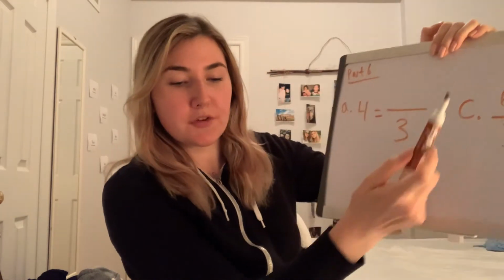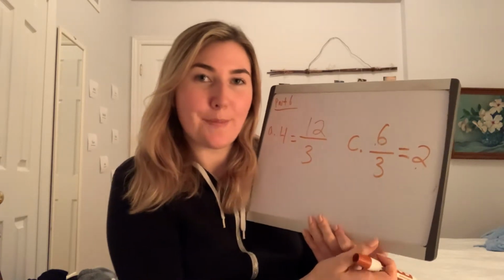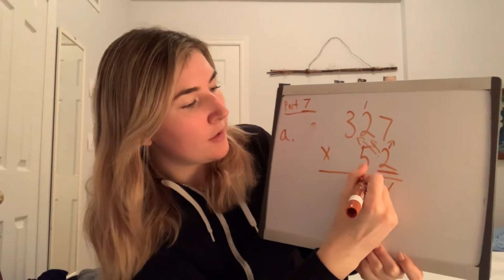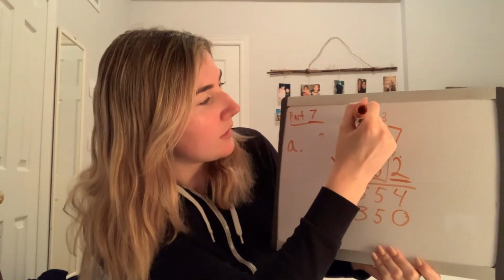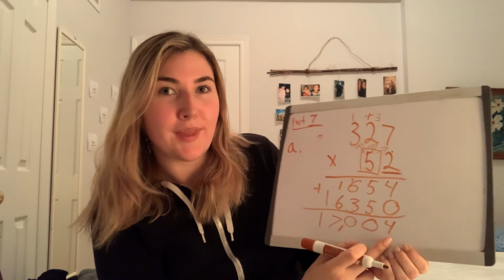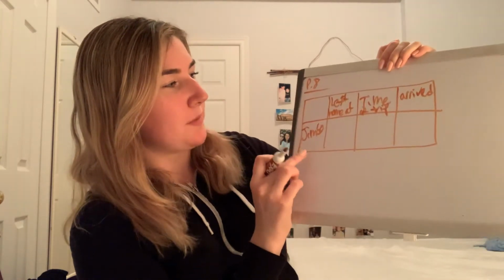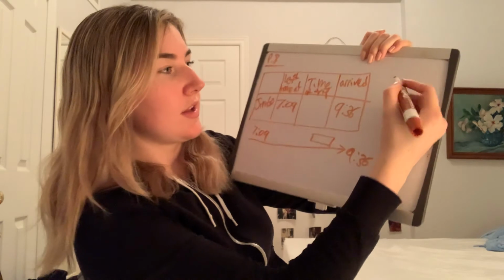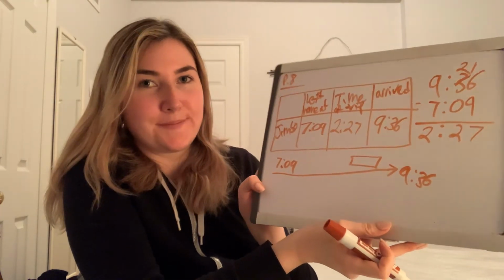Lesson 61, Parts 6-8